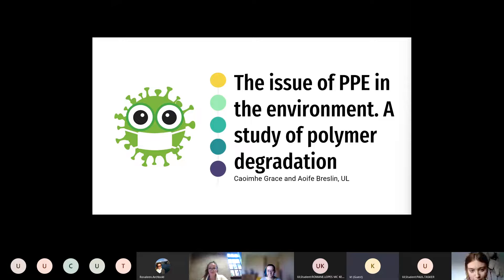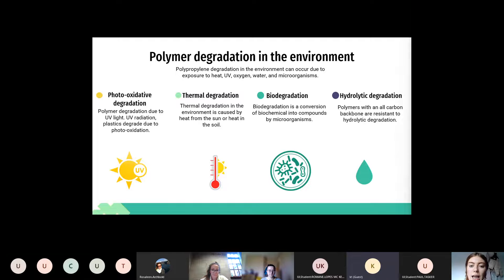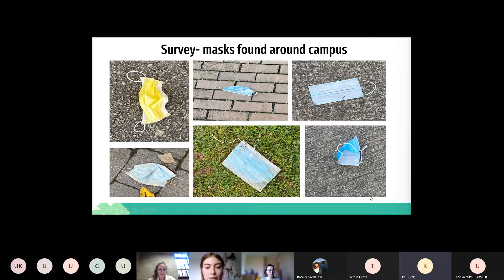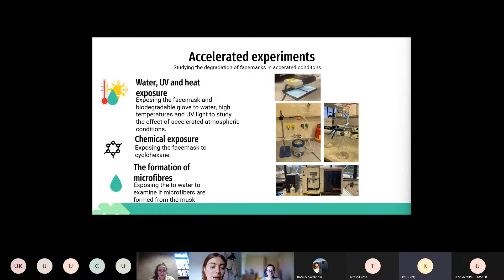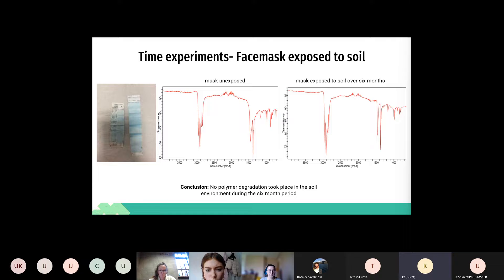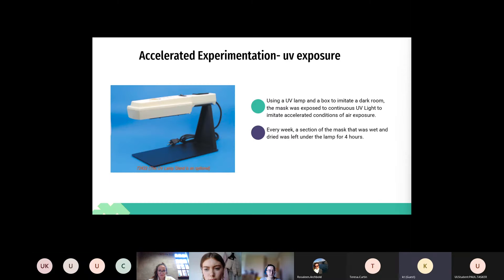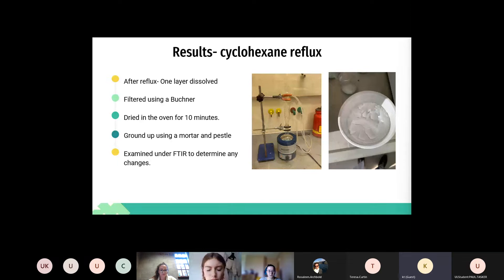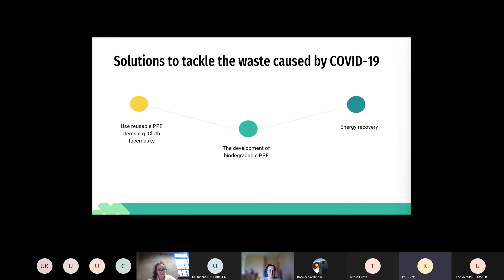Caoimhe Grace & Aoife Breslin AICUR 2022